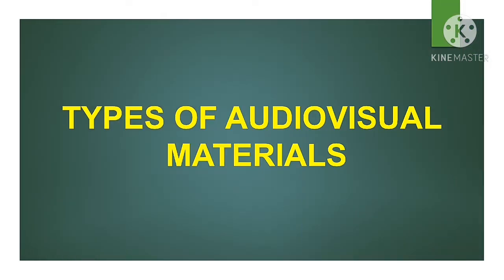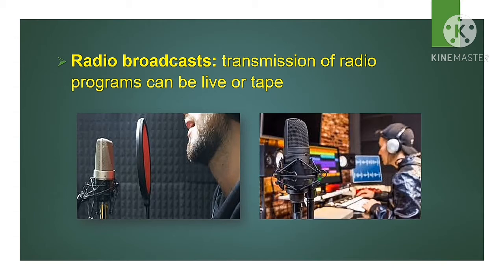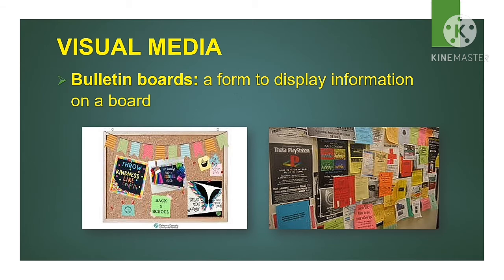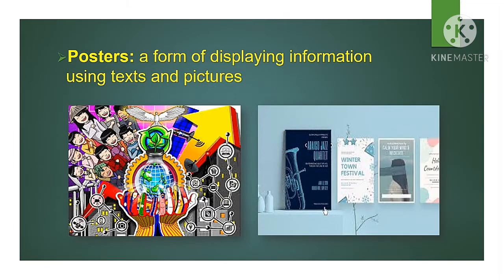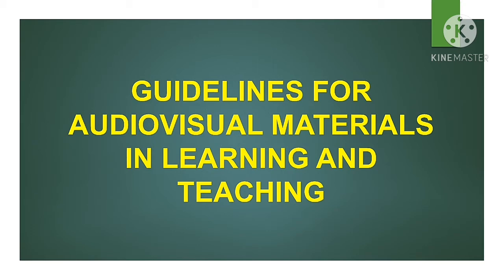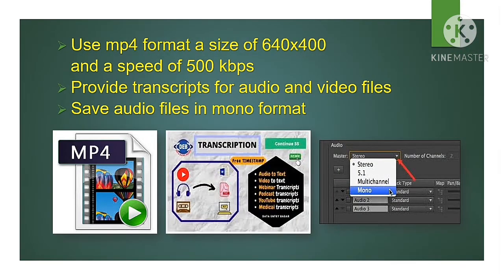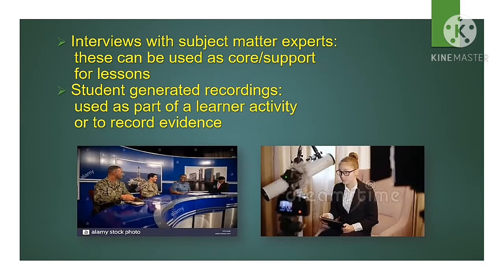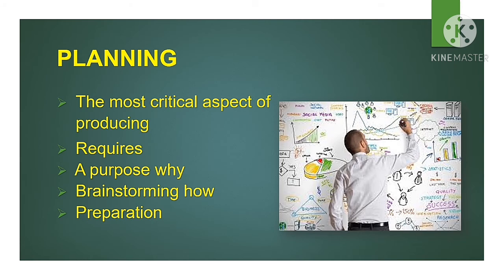MODULE 2 - LESSON 3 (AUDIO VISUAL MEDIA)